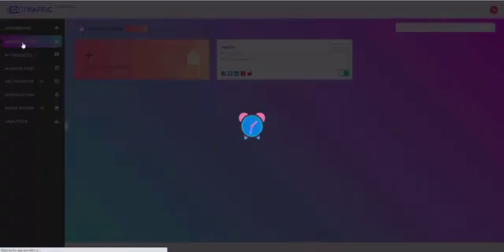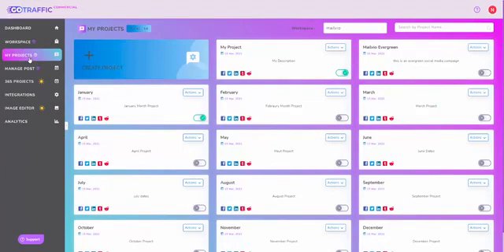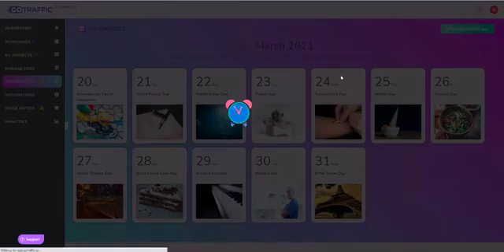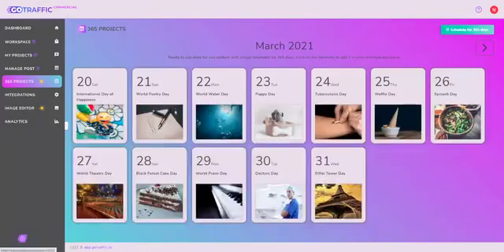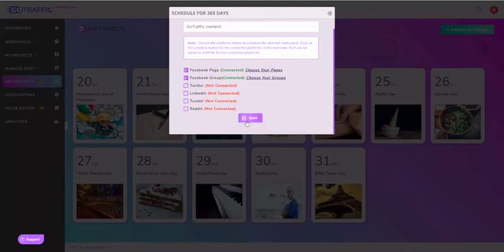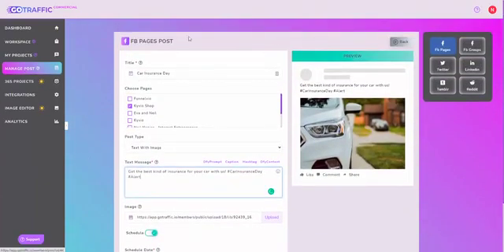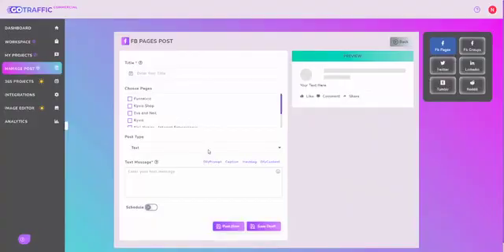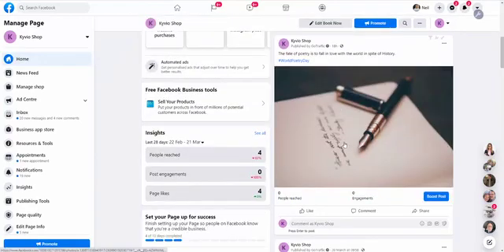How to use GoTraffic Commercial to generate buyer traffic/GoTraffic Review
In this video you will going to see how GoTraffic works in other words this is a review video on how GoTraffic software is operated.

Driving Traffic to an offer is never easy an now GoTraffic is here to solve that problem and will get you free buyer leads everyday.

gotrafficreview & bonus
gotrafficsoftware review

traffic
gotraffic review
how to use gotraffic
gotraffic reviews
gotraffic demo
gotraffic review & bonus
gotraffic software review